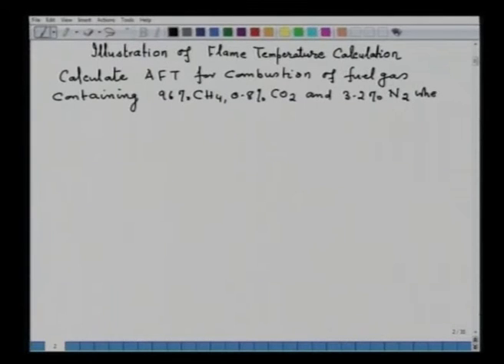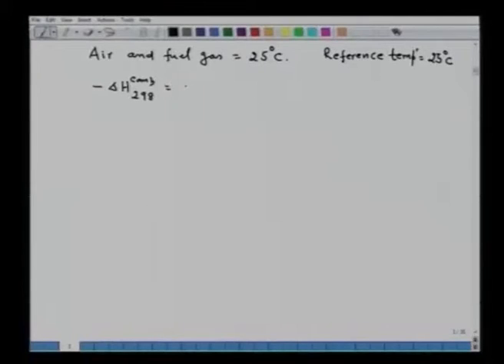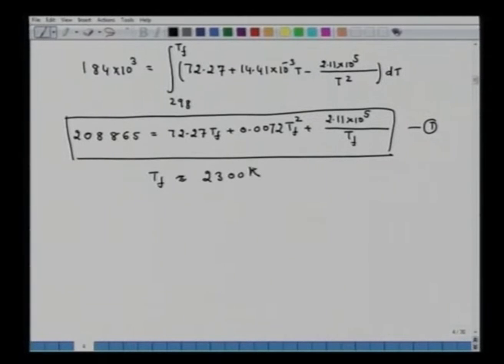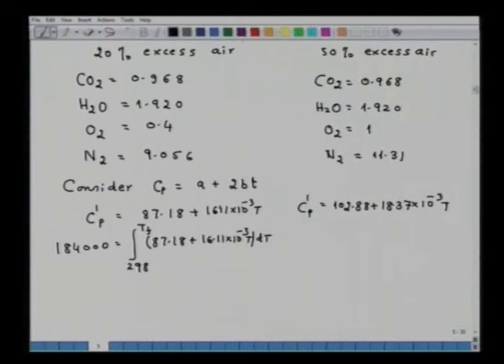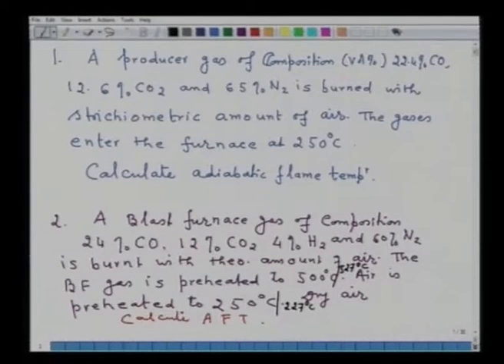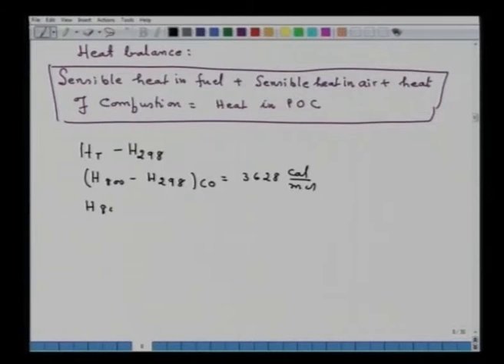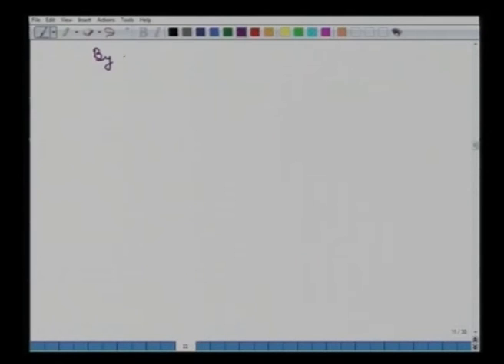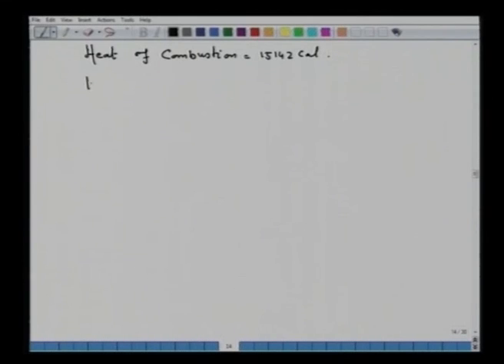Flame Temperature Calculations (CH_18)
Subject: Metallurgy and material Science
Courses Name: Fuels refractory and furnaces
Name of Presenter: Prof. S.C. Koria